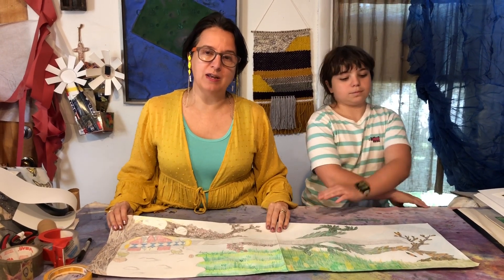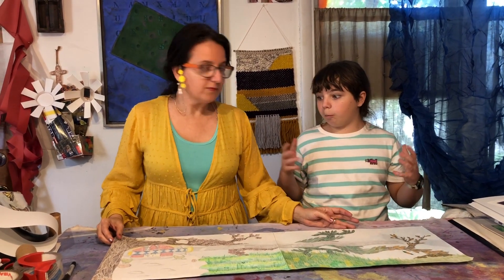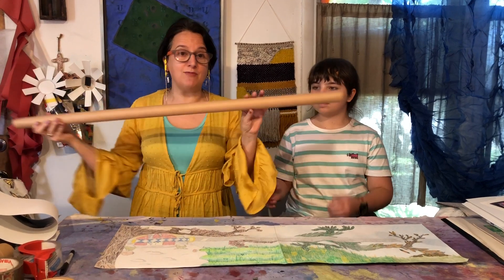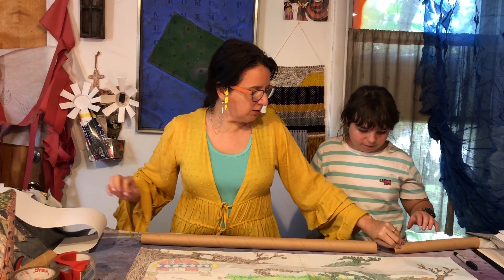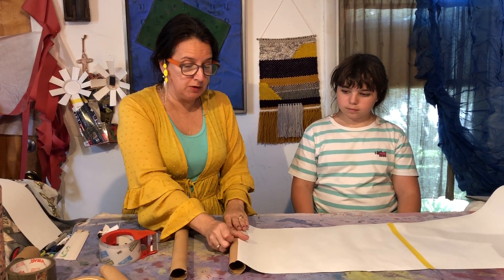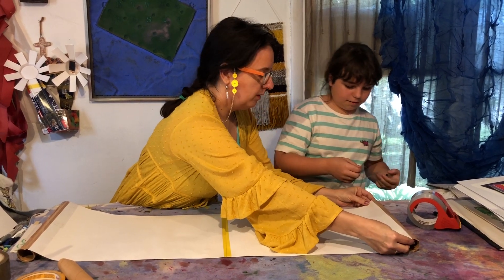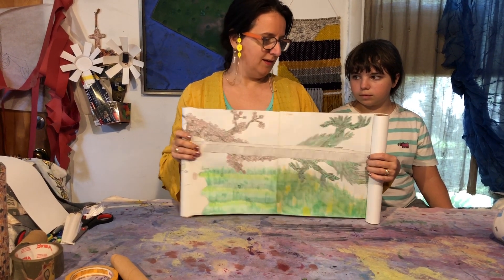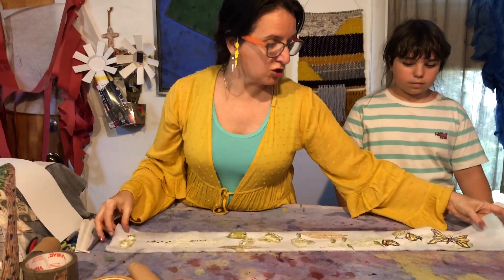Day 16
Panorama part 2